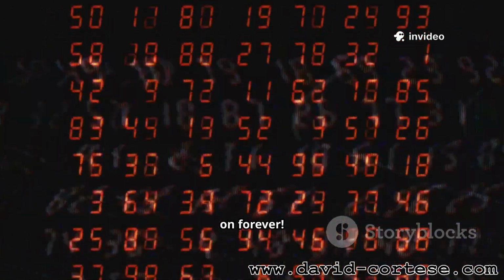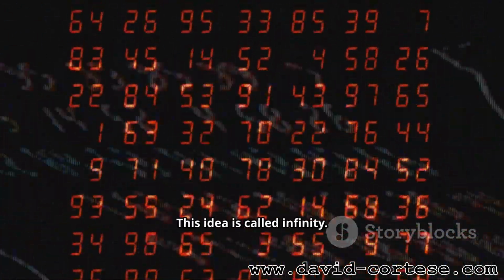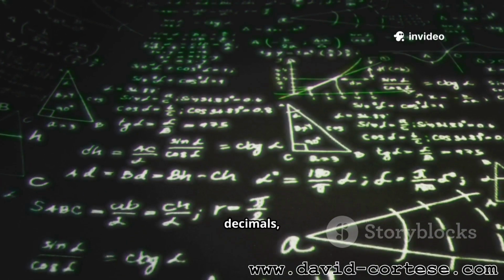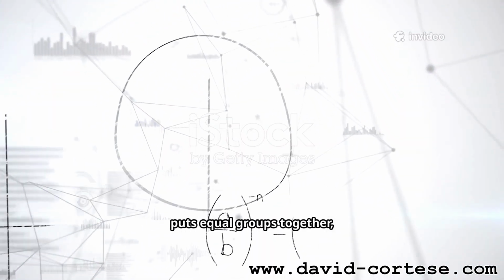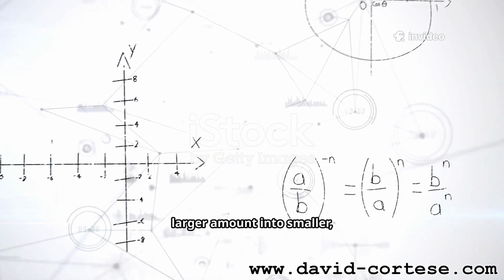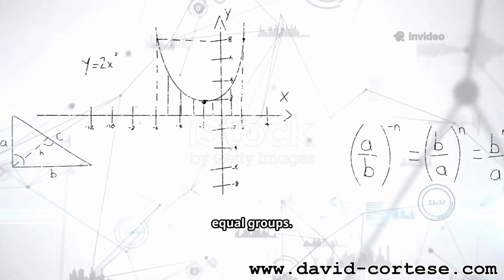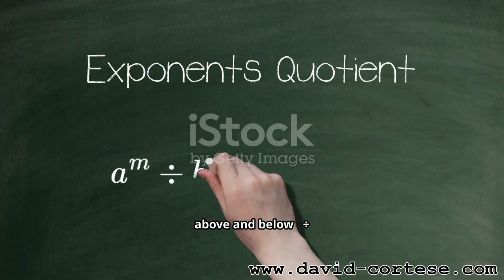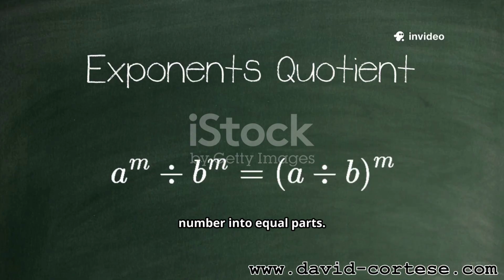FUNDAMENTAL PRINCIPLES OF MATHEMATICS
Master core math principles fast, step-by-step clarity in few minutes!
This concise educational video breaks down fundamental concepts like numbers, operations, fractions, algebra basics, and problem-solving strategies using clear English voiceover and engaging stock visuals.
Perfect for beginners, students, or anyone wanting a quick refresher.
Follow along as each idea builds logically to make math intuitive and applicable.

OUTLINE:

00:00:00 What in the World is Math?
00:00:36 Let's Talk About Numbers!
00:01:42 The Awesome Power of Addition!
00:02:43 S004: The Science of Subtraction!
00:04:02 S005: Let's Multiply!
00:05:06 S006: The Deal with Division!
00:06:11 Welcome to Geometry!
00:07:18 Patterns and Logic!
00:08:30 Why It’s Your Superpower!